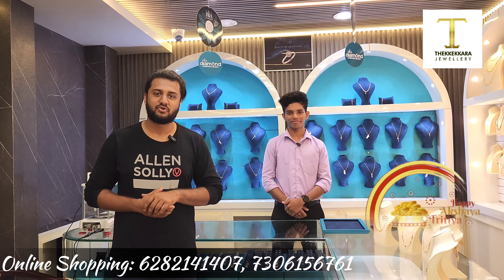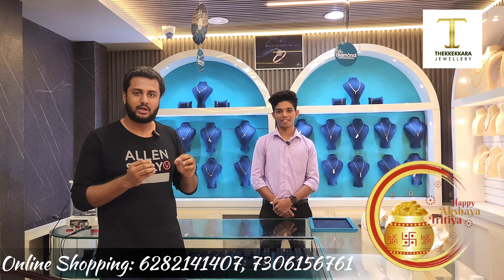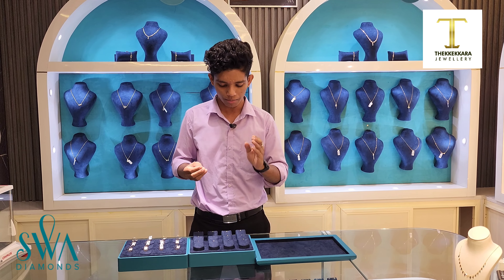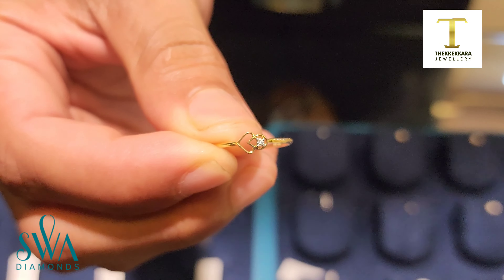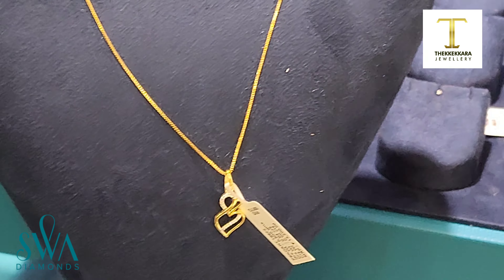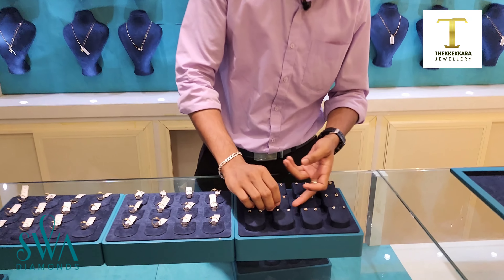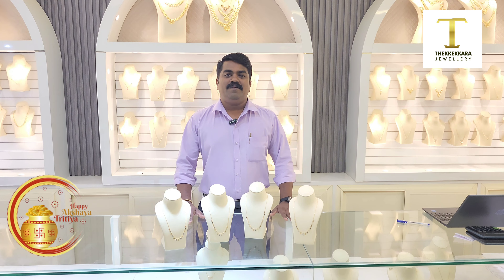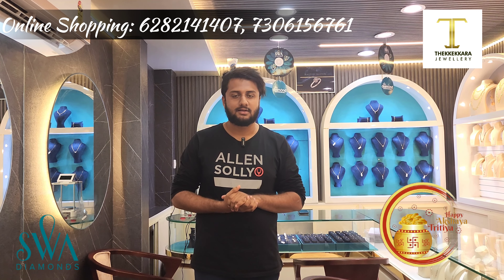വെറും "2400" രൂപക്ക് ഡയമണ്ട് ആഭരണങ്ങളോ | "AKSHAYA TRITIYA SPECIAL" | THEKKEKKARA JEWELLERY | SWA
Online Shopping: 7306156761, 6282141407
Location താഴെ ഉള്ള LINK -ൽ CLICK ചെയ്താ മതി

Location and Address (Google Map Link)

[Near MJD school, South Bazaar Road, Nadupanthi, Kunnamkulam, Thrissur, India Pin: 680503]

[Opp. Bhavana Theatre, Townhall Road, Kunnamkulam, Thrissur, India
 Pin: 680503]

ഹലോ ഫ്രണ്ട്സ്,

എല്ലാവര്ക്കും വീഡിയോസ് ഇഷ്ടപ്പെട്ടു എന്ന് കരുതുന്നു, ഇഷ്ടപെട്ടാൽ.